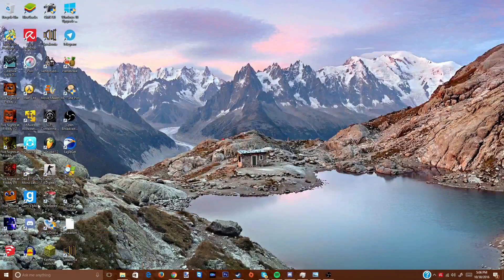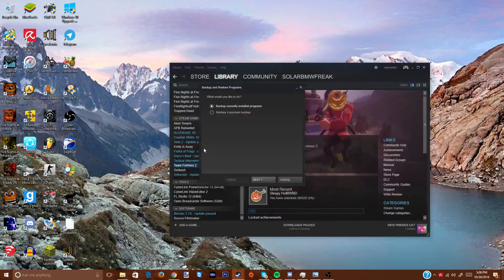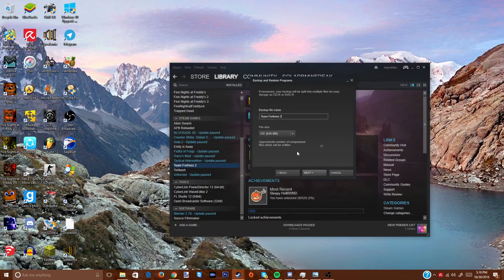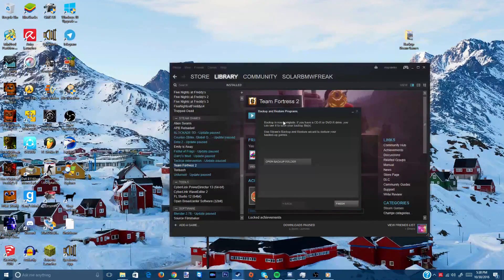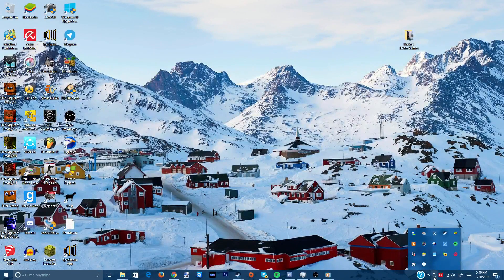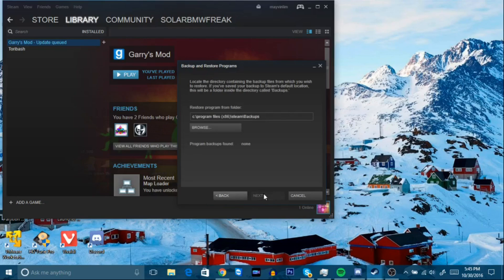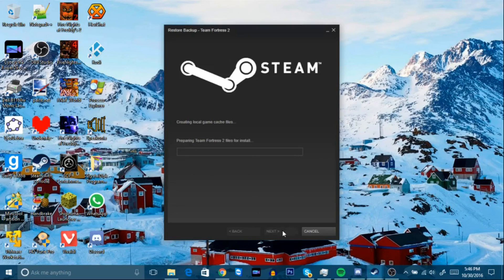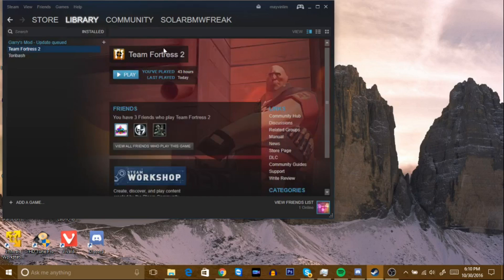How to transfer Steam games to another computer without re-downloading the game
Hello everyone, this is Mayvin over here and today, I will show you how to transfer Steam games to another computer without re-downloading the game. This saves a lot of time and it is very efficient. It is just a Backup and Restore process through Steam. No third-party software is needed.

Songs-
Intro:
Outro:
Hoverboots - Warping [Bass Boosted]